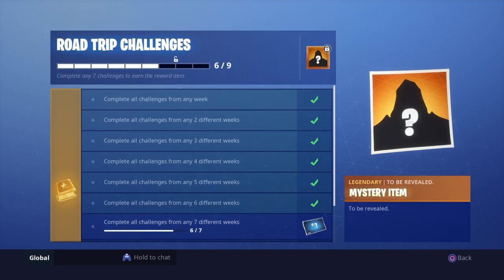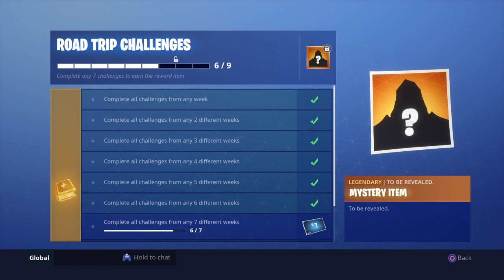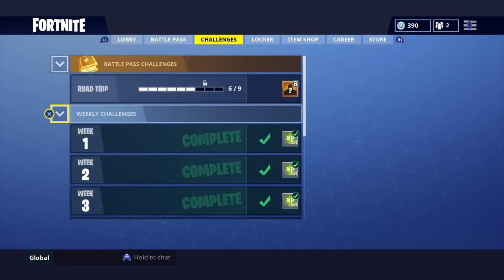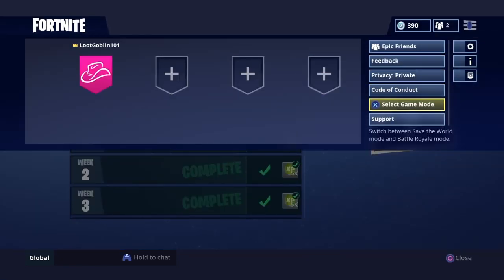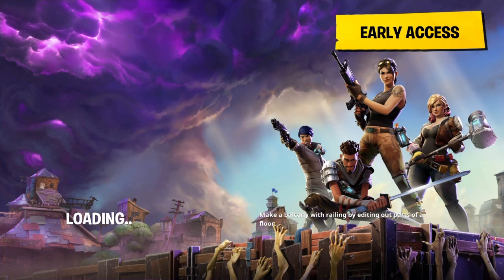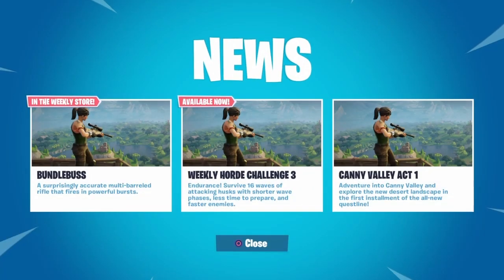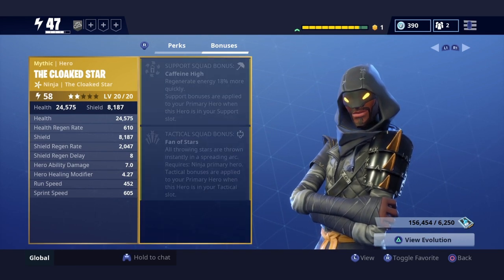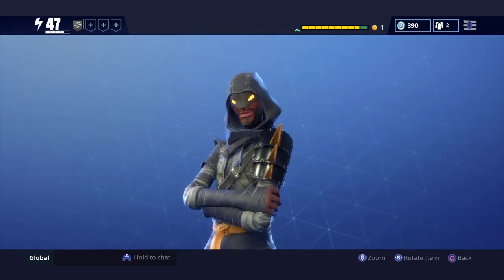NEW fortnite leaked road trip mystery skin *must watch*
Hey guys thank you for watching this video a like to say thank you for this many subscribers and also that I’m going to be doing 750 subscriber giveaway so stay tuned to be entered for the giveaway, The skin has not been confirmed and may not be the cloaked star. So please make sure that you’re aware it’s not confirmed.